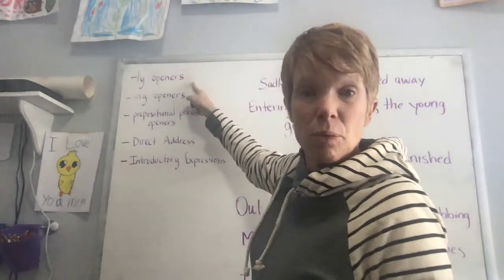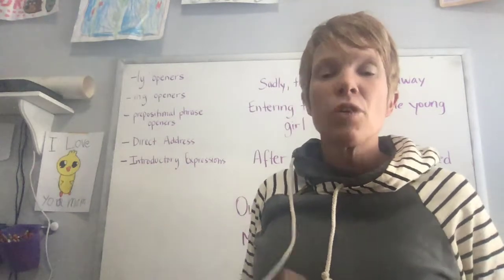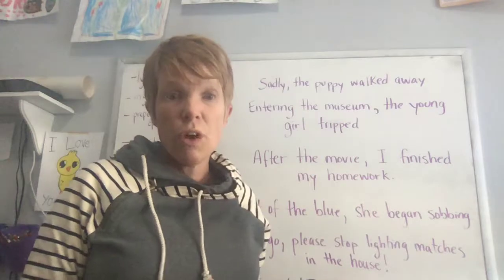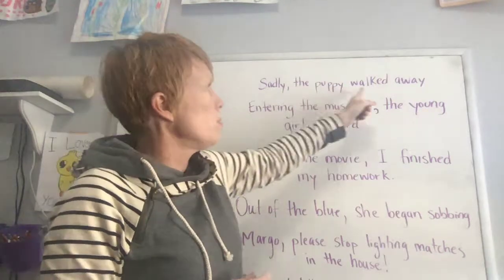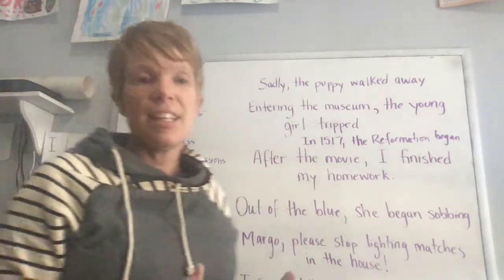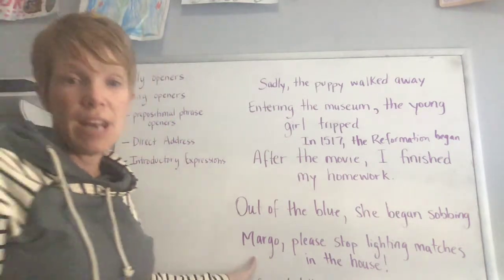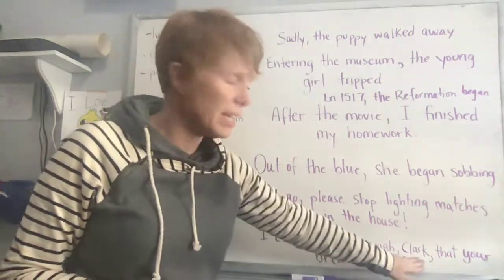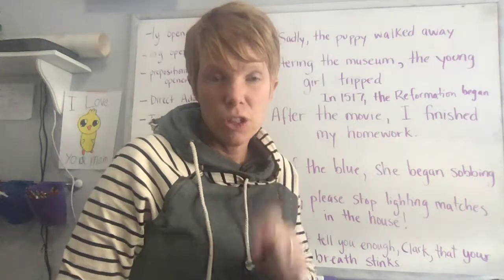Comma Video 4 Intro Expressions